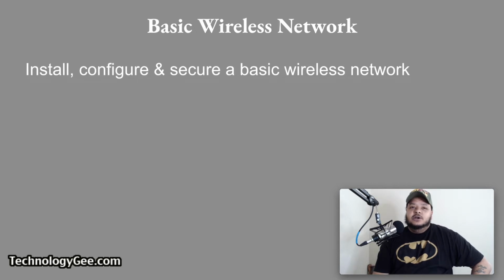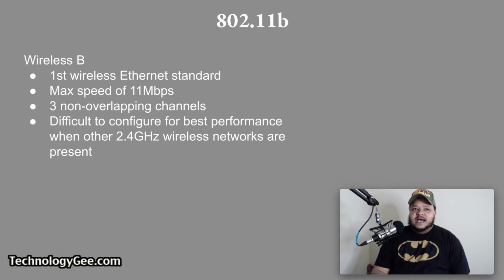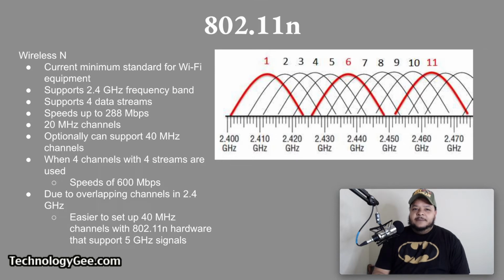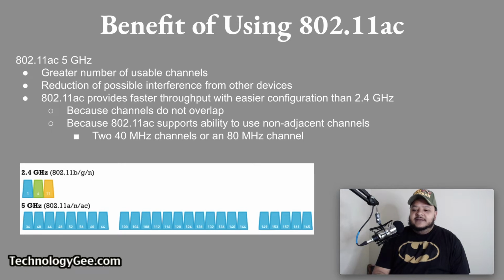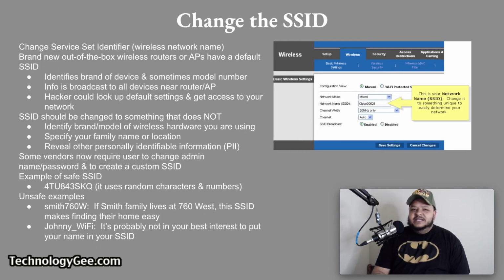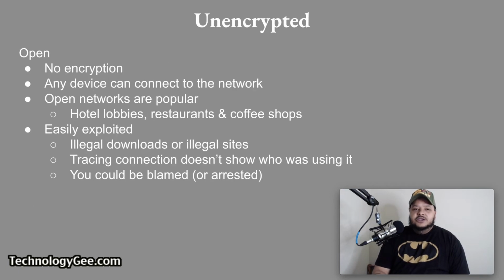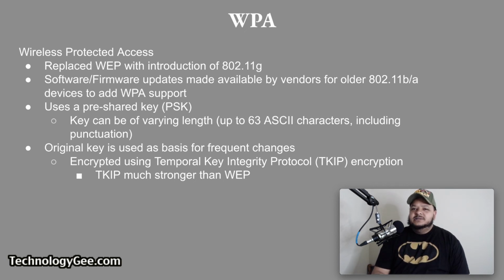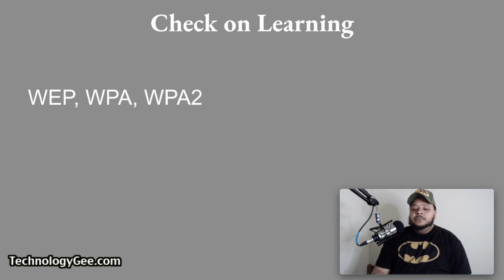Basic Wireless Network | CompTIA IT Fundamentals FC0-U61 | 2.8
In this video you will learn how to install, configure and secure a basic wireless network.